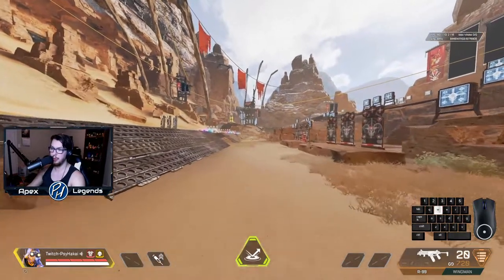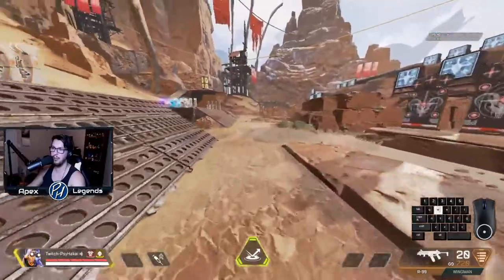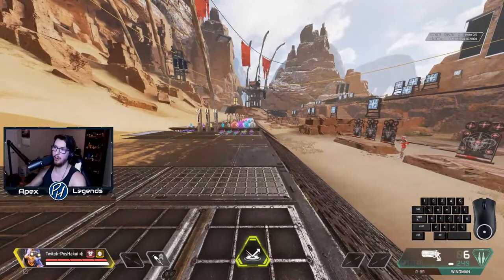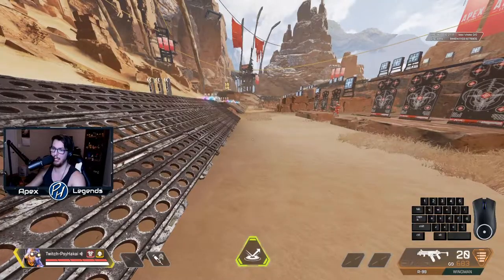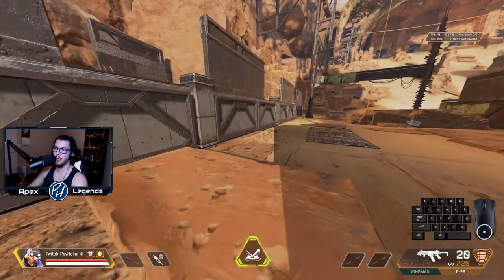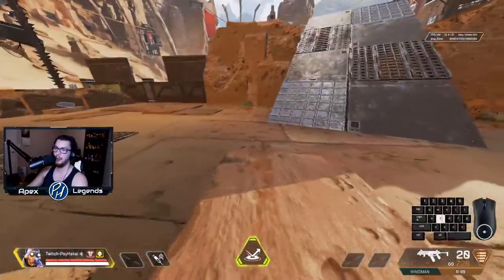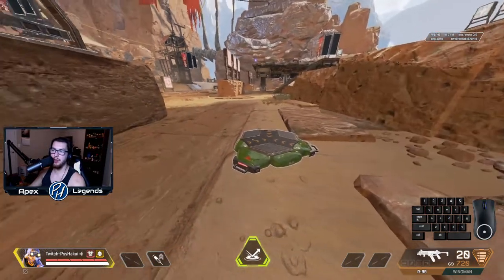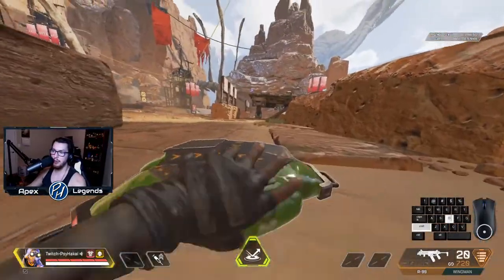All In One Movement Guide!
Really do share tho. It would help a whole lot.

Timecodes
0:00 - Intro
0:03:04 - Tips
0:07:07 - Bunny Hopping
0:12:40 - Momentum Shift
0:18:15 - Tap-Strafing
0:27:52 - Wall Jumping
0:42:58 - Punch Boosting
0:46:25 - Ziplines
0:55:09 - Jump Pads
1:05:44 - Super Gliding
1:15:56 - Ending Thoughts
1:19:01 - Bloopers